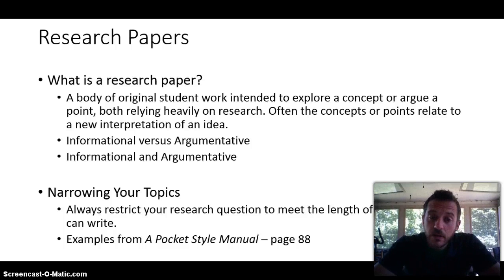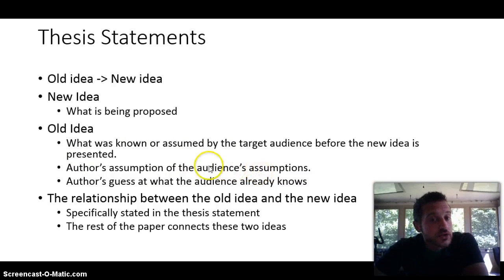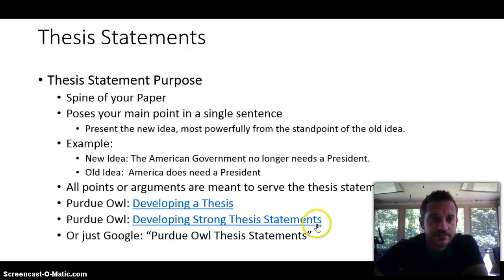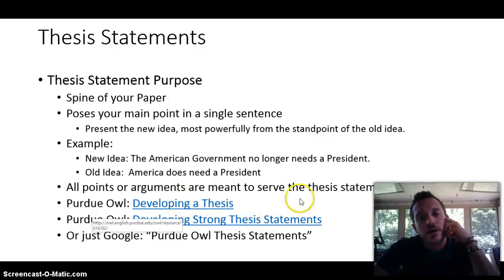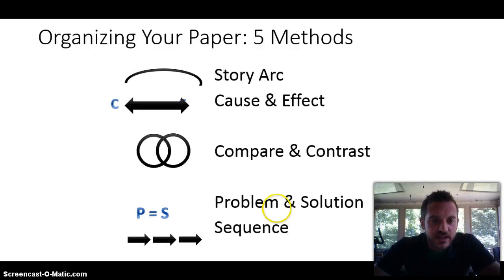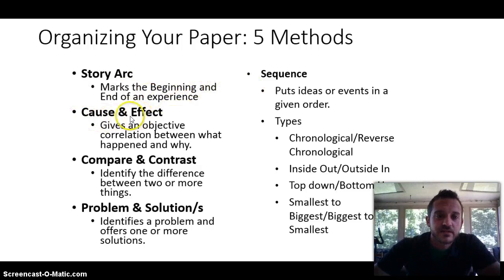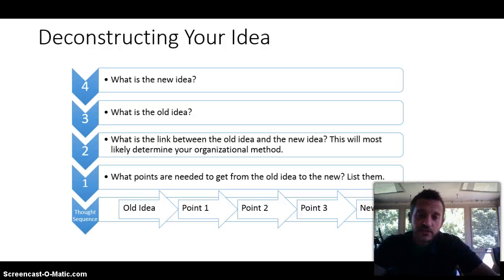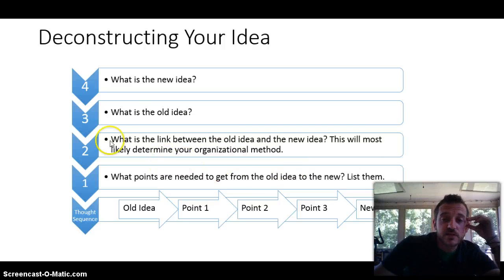Research Methods and Components Part 1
Part 1 of the series of video lectures on Research Methods and Components.